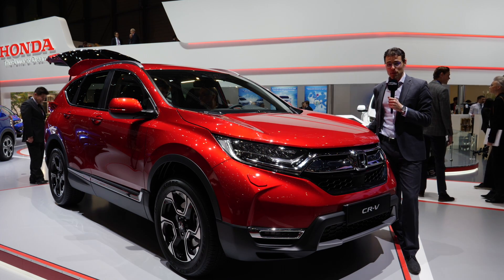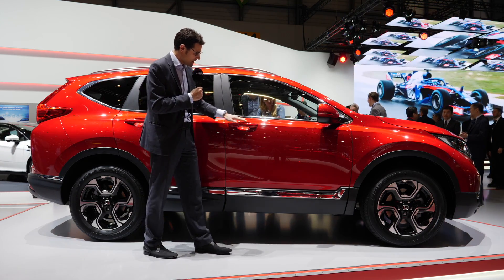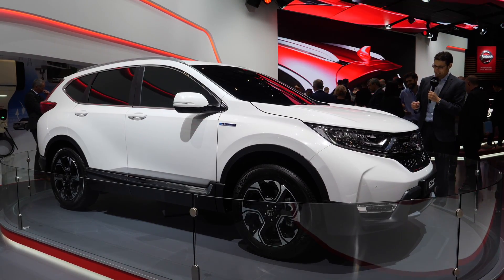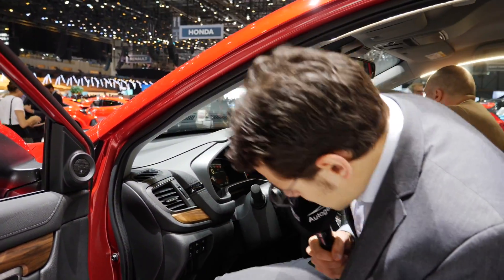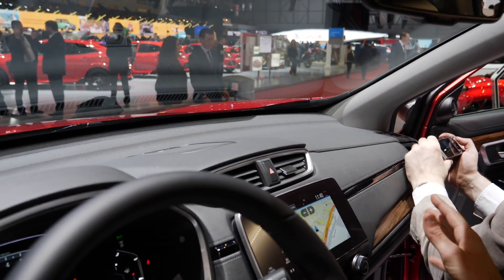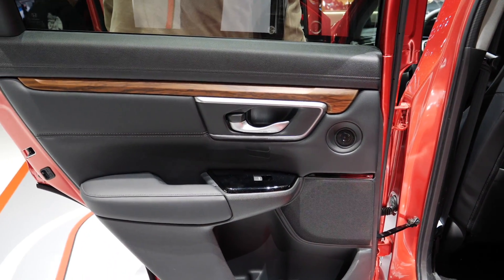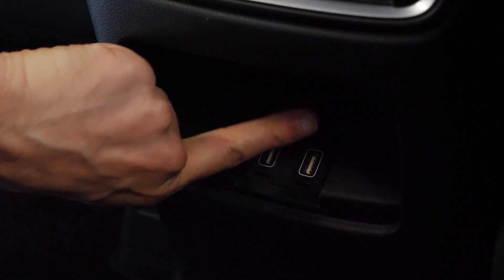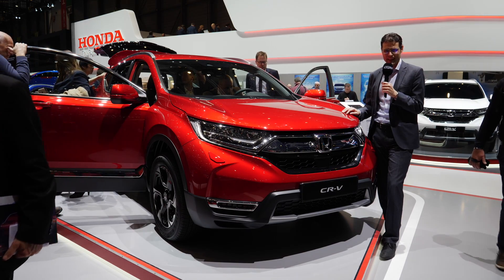Honda CR-V REVIEW all-new CRV generation 2019 2018 @ Geneva Motor Show - Autogefühl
In today’s Autogefühl's episode, we present you the new Honda CR-V. As always we cover exterior, interior, engines.